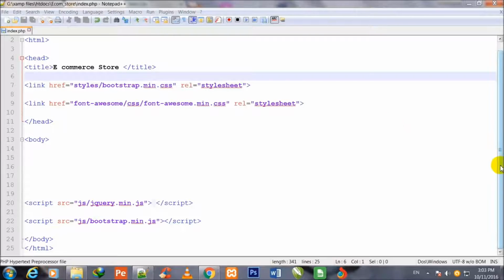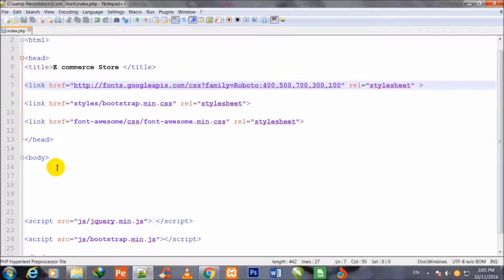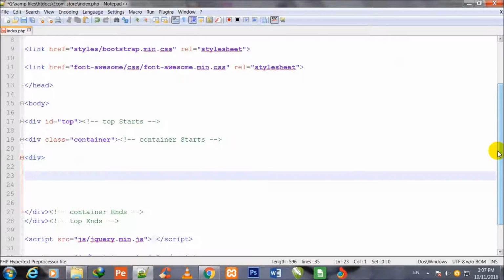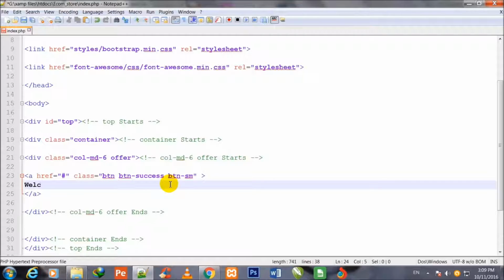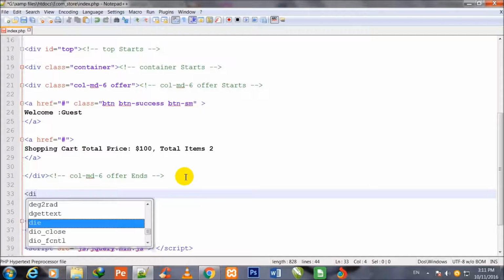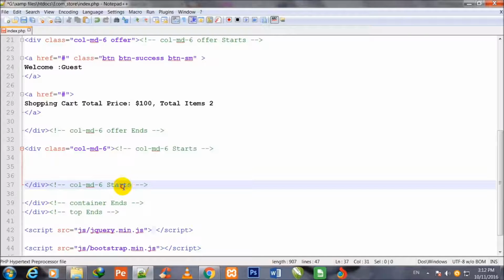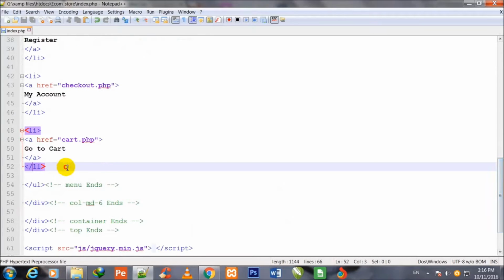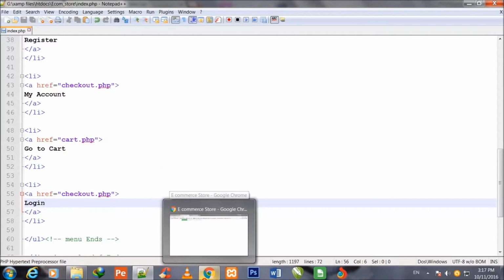Modern E-Commerce Store In php & mysqli With Bootstrap-lecture 3